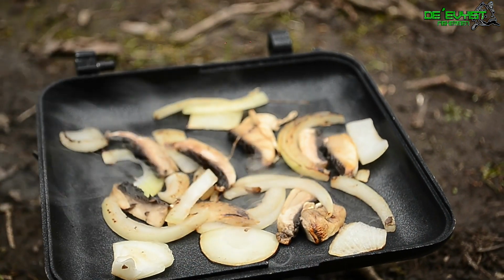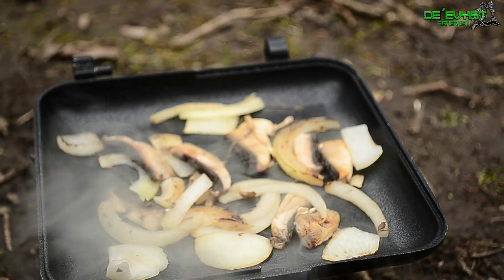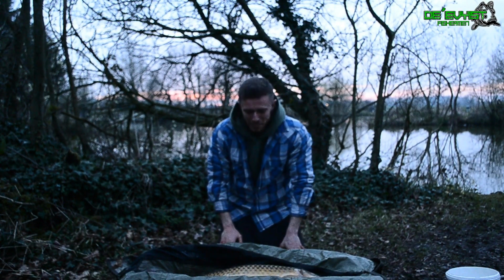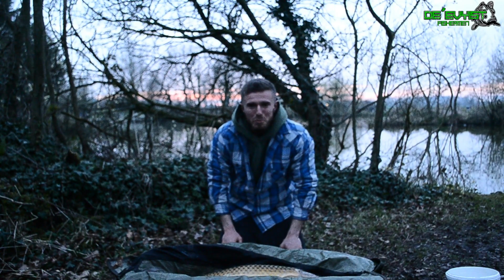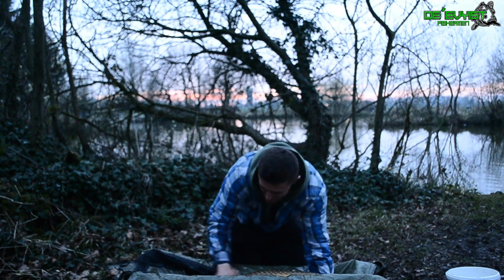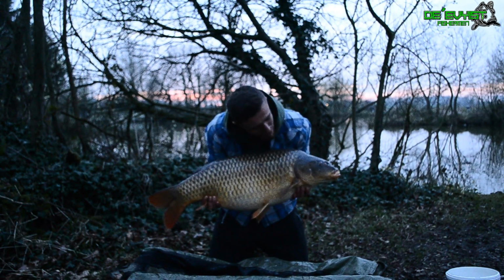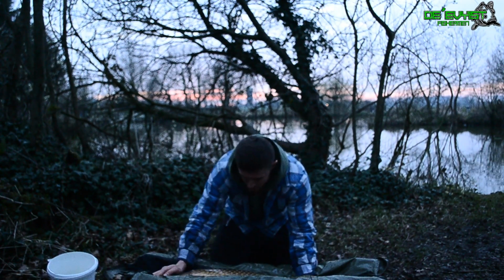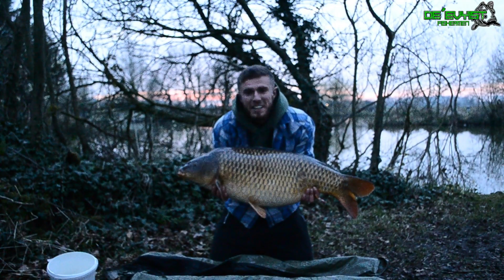**CARP FISHING** A Spring Day Ticket Lump in Preston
Jon heads into Preston on his own in search of carp. Spring has arrived and the fish are starting to active, dusting of the cobwebs he manages to catch his first carp of 2019.